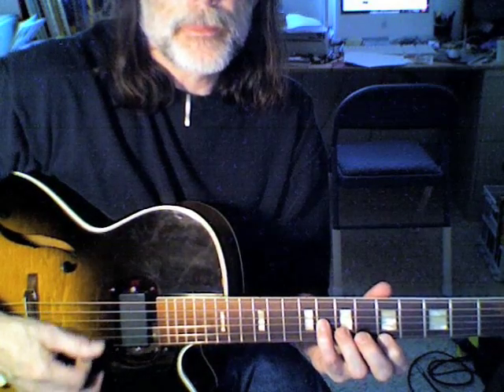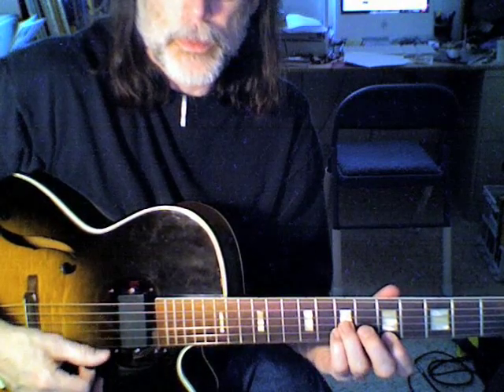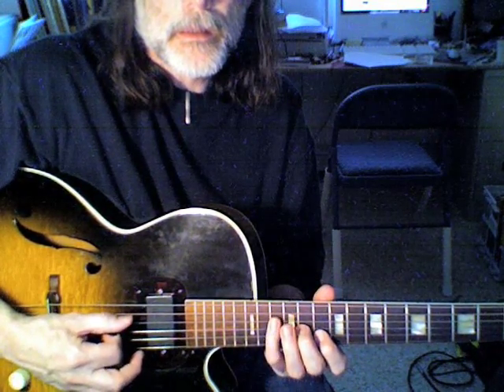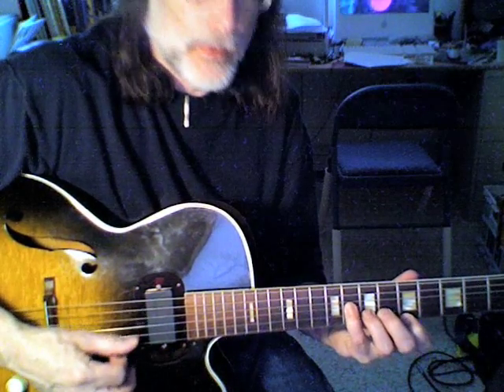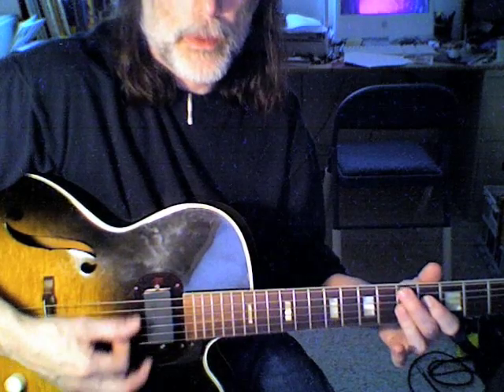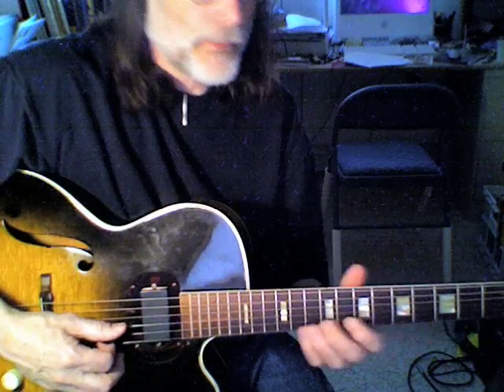Diminished Phrases / Positions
A look at playing diminished runs within the blues motif.